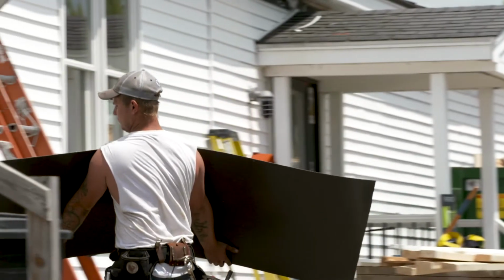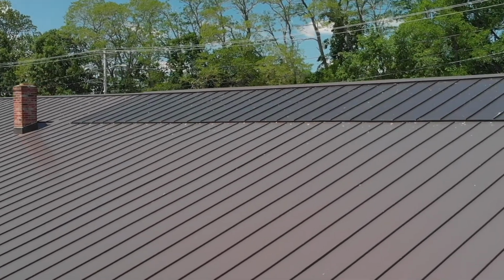INroof.solar Metal Roofing Integrated Solar Thermal Collectors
INroof.solar panels have a unique, completely integrated design that allows for high efficiency and robust performance. Our pre-fabricated panels are a fusion of brand name standing seam aluminum roofing, an added layer of insulation and a custom-designed solar thermal collection system. This patent-pending design provides architectural integrity and energy efficiency unlike any other solar panel available.

INroof.solar is the only metal roof that pays for itself!